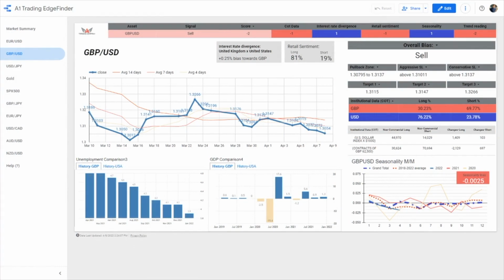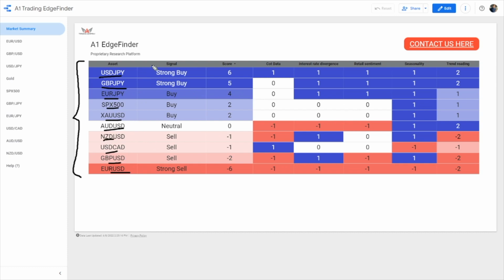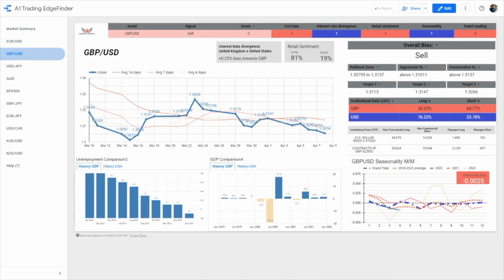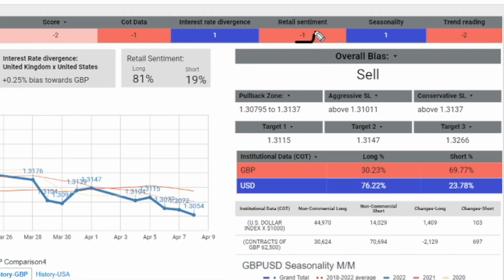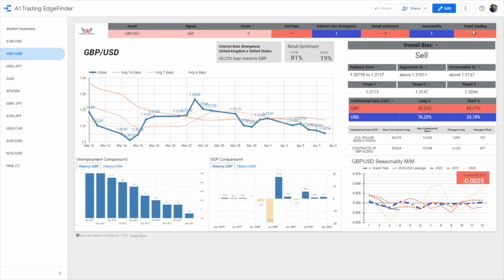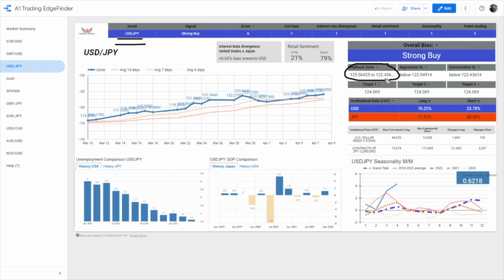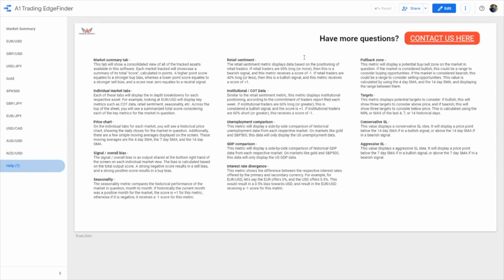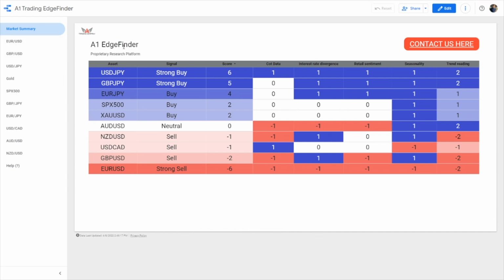[BRAND NEW] The #1 BEST Forex Trading Software (A1 EdgeFinder)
📈 Get the A1 EdgeFinder NOW during our early access sale!